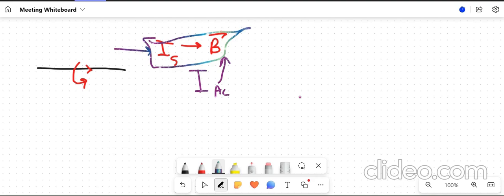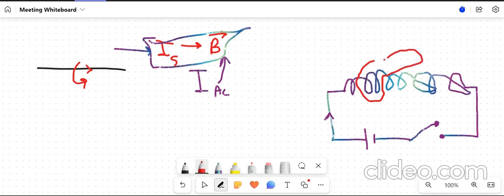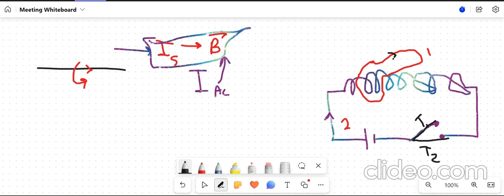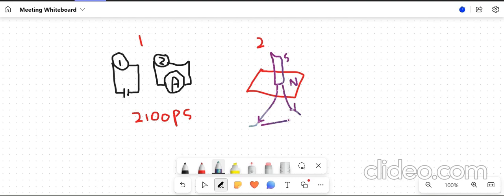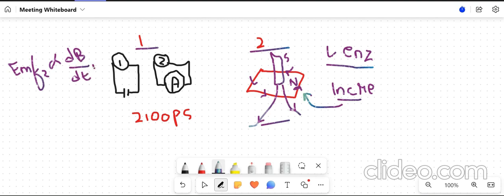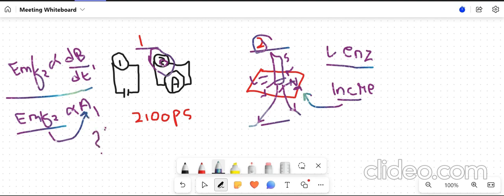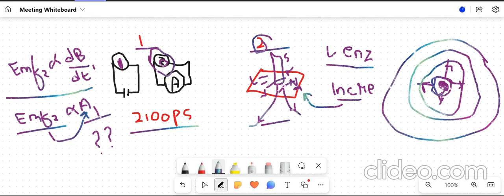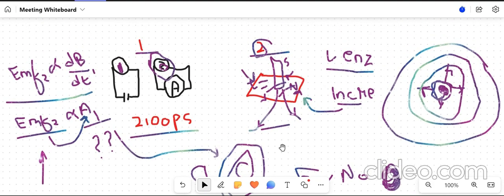Electromagnetism, Lenz law, Faraday's Law & Conservative and non-conservative Field intuiton. (1).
Electromagnetic Induction, Faraday's Law, Lenz Law, Complete Breakdown of Intuition, Non-Conservative Fields. Our economy runs on Faraday's Law!
Lecture Notes, Non-conservative Fields - Do Not Trust Your Intuition.